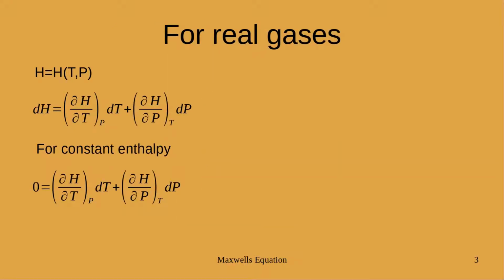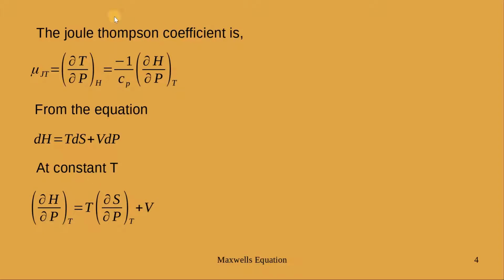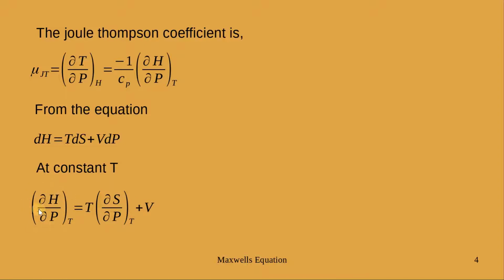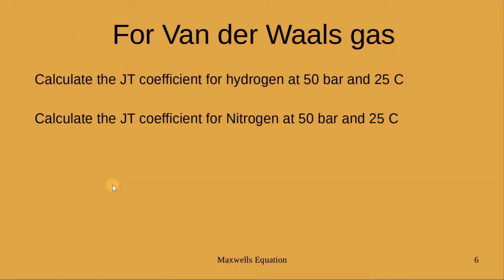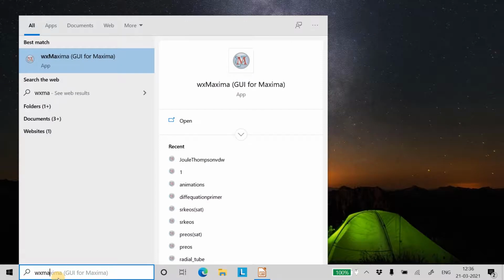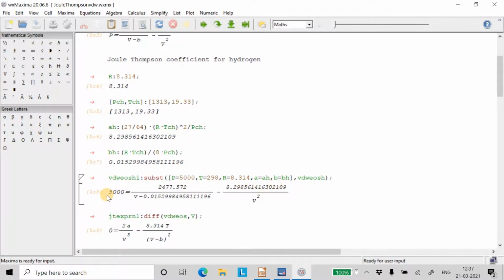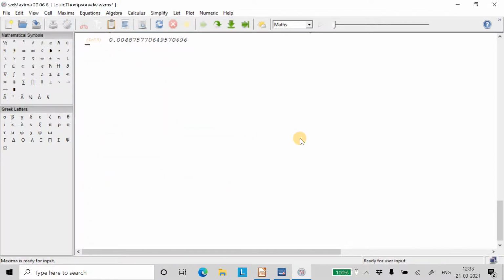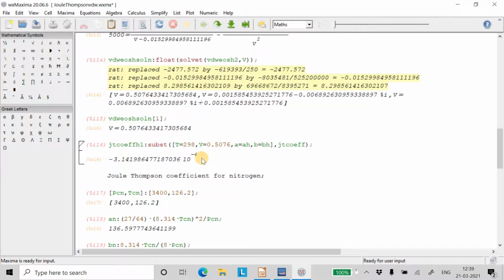JouleThompsonCoefficient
The derivation of Joule Thomson coefficient has been shown. An expression of this has been developed using Van Der Waals Equation of State. An example has been solved to demonstrate how to use the JT coefficient expression